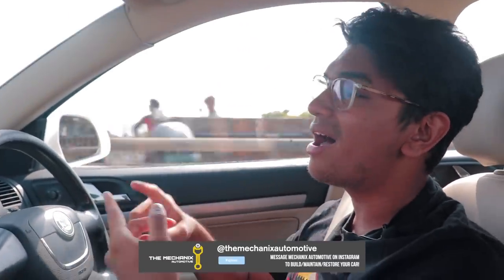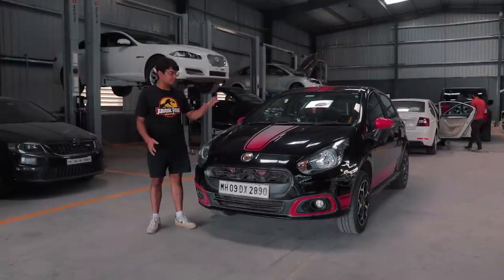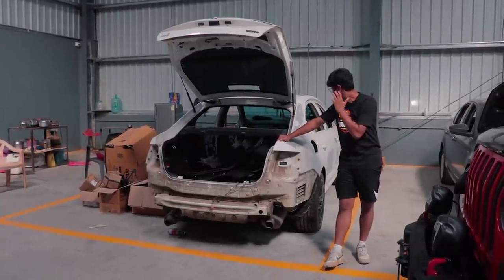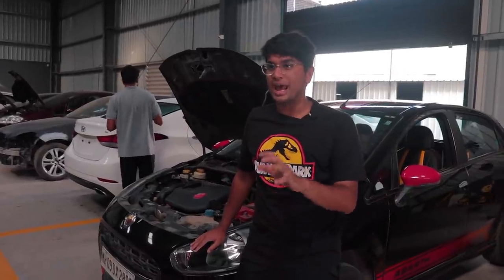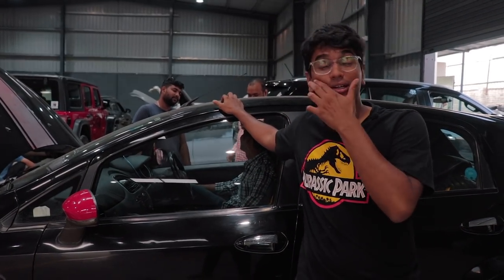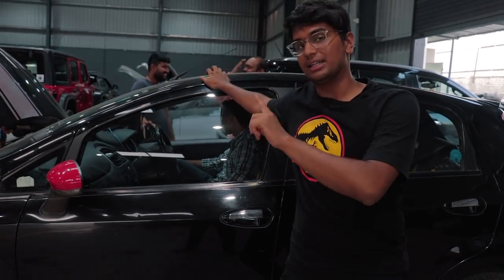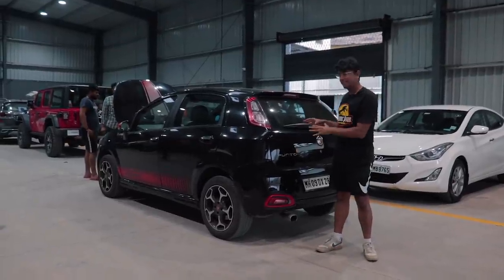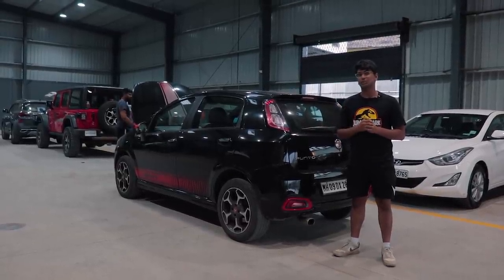Stage 2 ECU Remap for the Abarth Punto from ETuners India! | Project Abarth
The Abarth Punto now fitted with the stainless steel downpipe and a K&N Air Filter is now ready to receive its tune from ETuners India! As we all know, ETuners India are one of the hottest tuners out there and can basically tune whatever you want, however you want and well, they came forward and gave the Abarth the tune that it was craving for, reducing the turbo lag and making it into a little pocket rocket! Wanna know how it sounds? Watch the episode to find out!

GO CONTACT ETUNERS INDIA TO TUNE YOUR CAR!

GO MESSAGE THE MECHANIX AUTOMOTIVE TO BUILD AND MAINTAIN YOUR CAR!

Hosted By:
Soham Saraf

Filmed By:
Shreshth Gourish